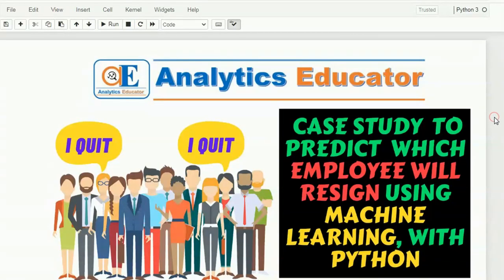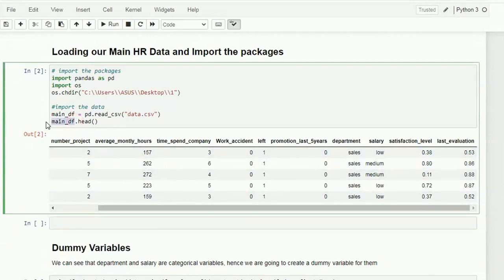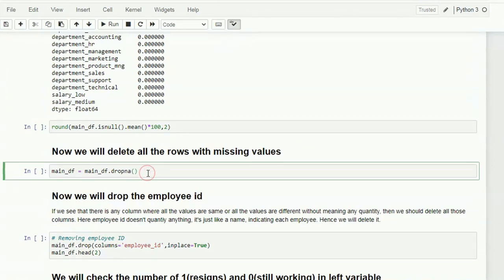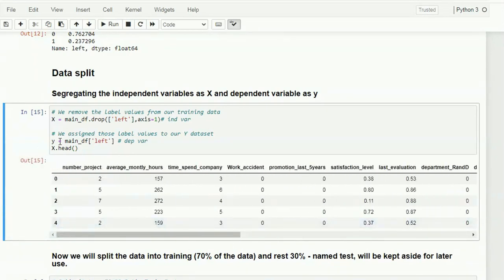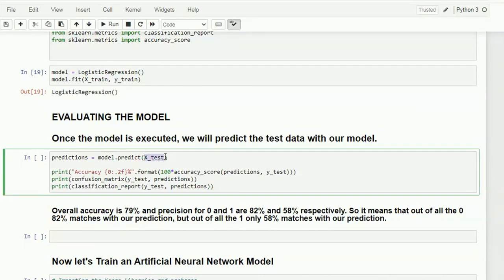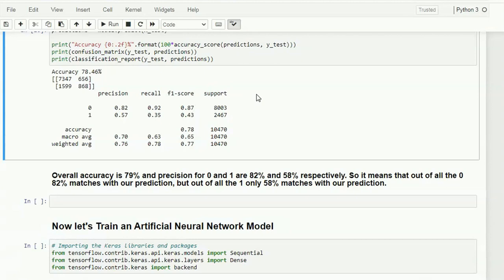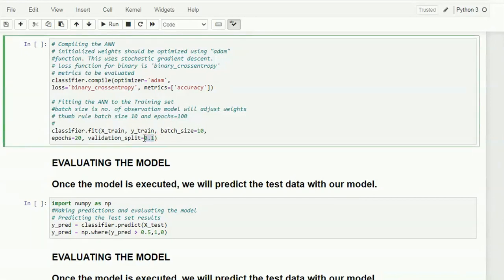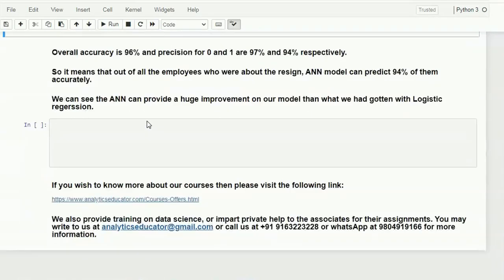FREE Python ML Project Deep Neural Network ANN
Retention Study - Figuring Out Which Employees May Quit
Currently, all companies are facing tremendous pressure to retain their employees. It’s the employees of any company which take it at the top. Hence, it has been the top priority of all the companies to retain their good employees, which proves to be beneficial in the long run.

All the companies now started using Machine Learning algorithms to predict which employees are likely to quit. If they can predict before the employee actually resigns then they can take preventive measures to retain the employee.

Today we are going to use a case study to show a step by step approach to predict all the employees who are likely to resign.

We will be using Python to conduct this study and utilize machine learning algorithms like Logistic Regression and Artificial Neural Network, which is also popularly known as Deep Learning to predict.

At the end we will compare the results from both the algorithms to zero down the best.

If you want to get the full code of this project then please

If you want to pursue a career in data science then you must join our paid courses.